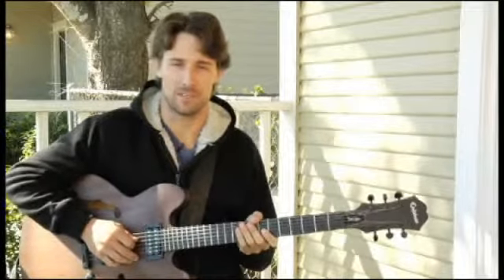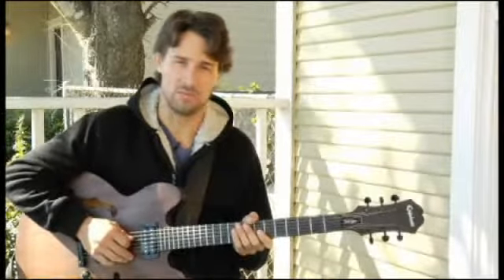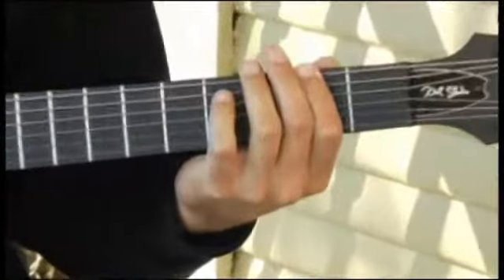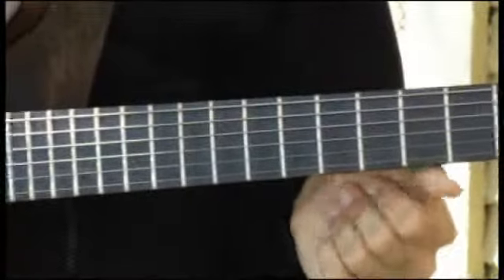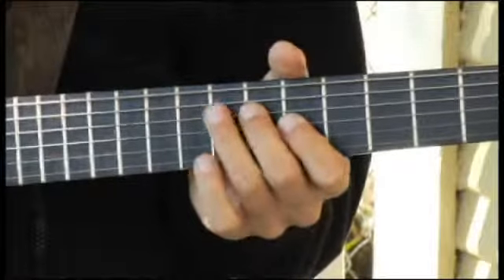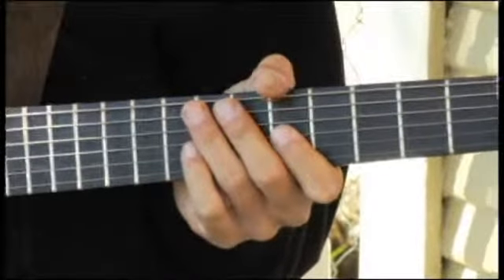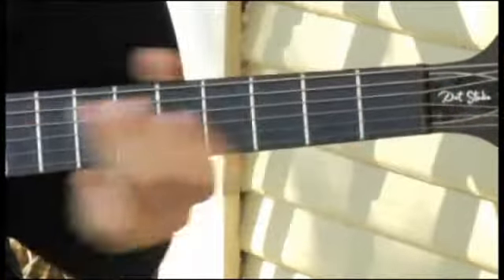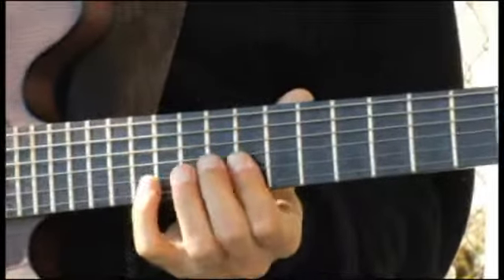Playing F-Sharp Augmented Arpeggios on Guitar : How to Play Guitar Arpeggios 9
Writing freestyle guitar solos around the F# Aug chord arpeggio is easy in this advanced video guitar lesson on solos.